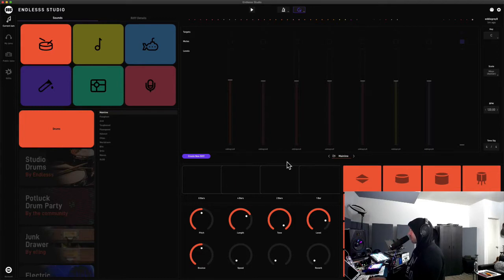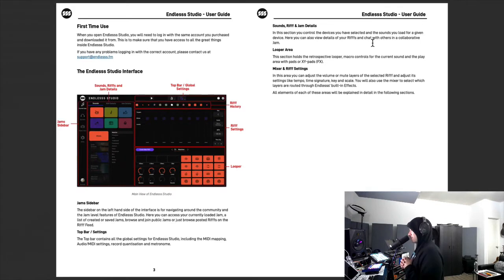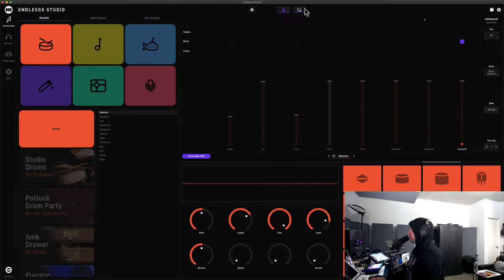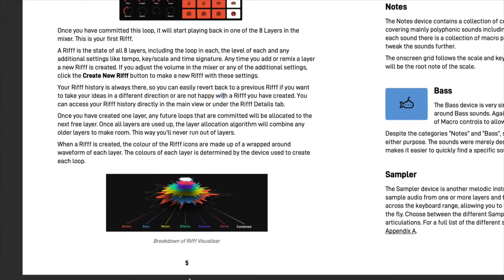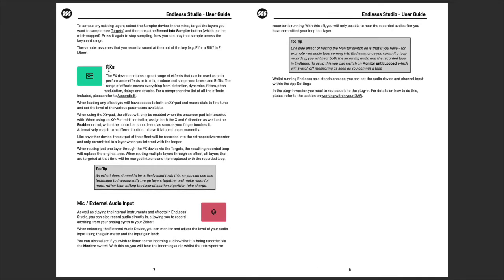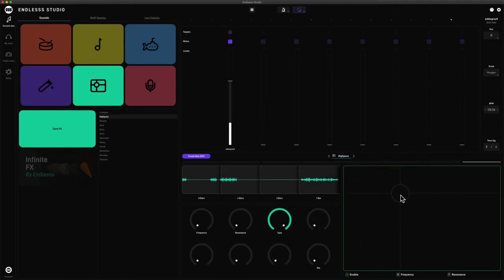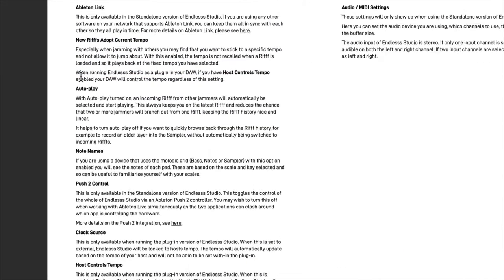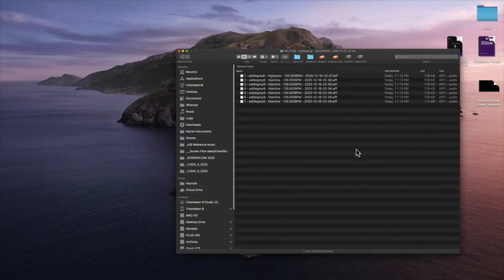Endless Studio (Manual Read Through)